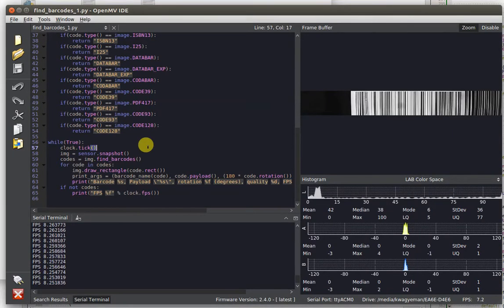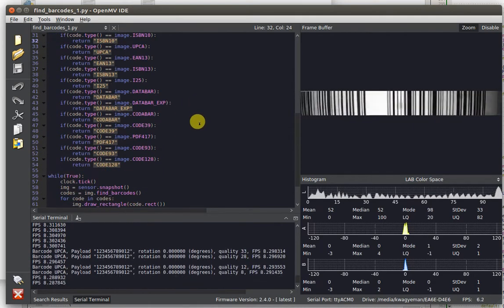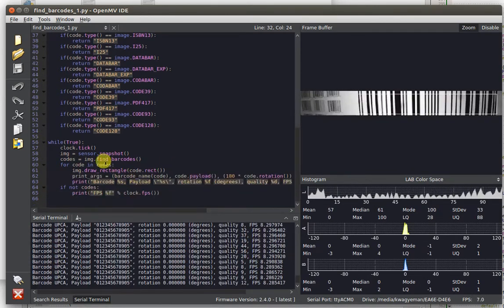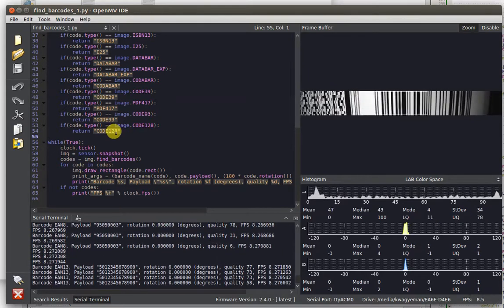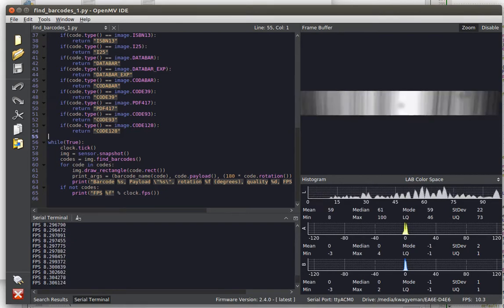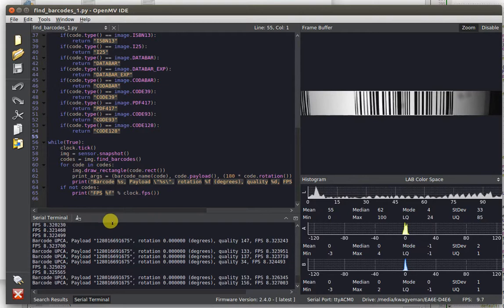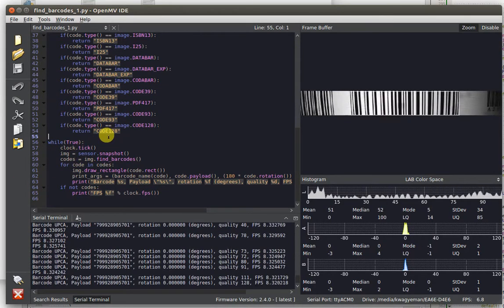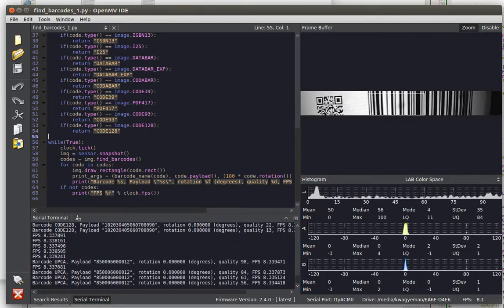Barcode Detection w/ OpenMV Cam M7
The OpenMV Cam M7 now integrates the ZBar library for 1D barcode detection. You can detect up to 15 different types of barcodes now with just one line of code in  your python script. In particular, you can detect EAN2, EAN5, EAN8, UPCE, ISBN10, UPCA, EAN13, ISBN13, I25, DATABAR, DARABAR_EXP, CODABAR, CODE39, CODE93, and CODE128 barcodes (PDF417 does not work - yet).